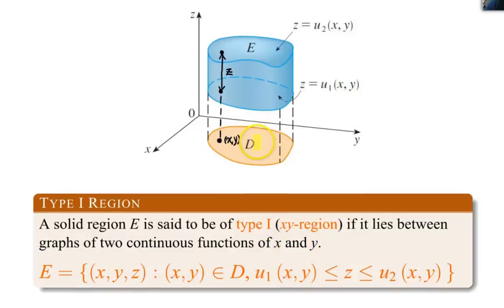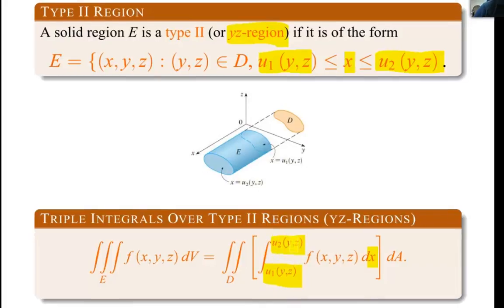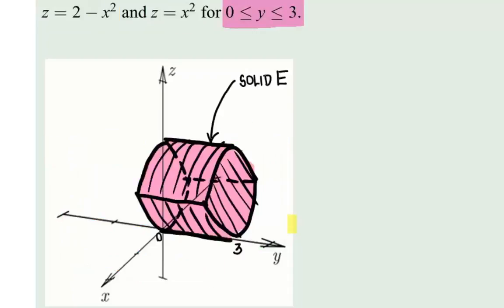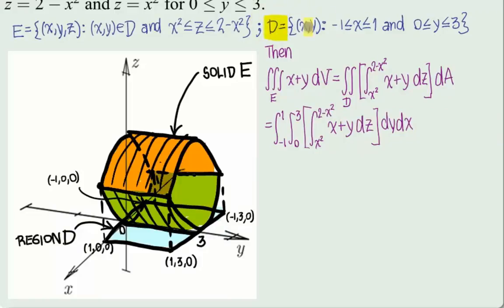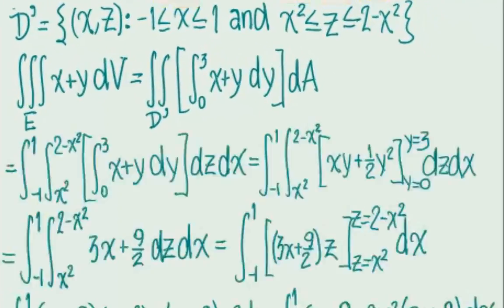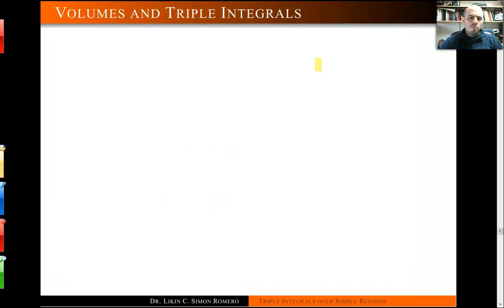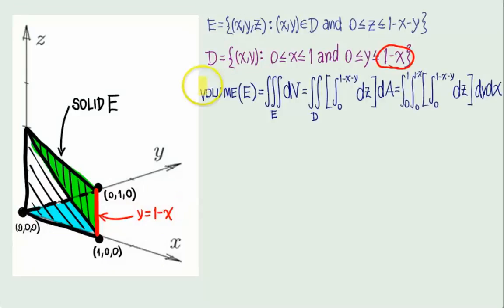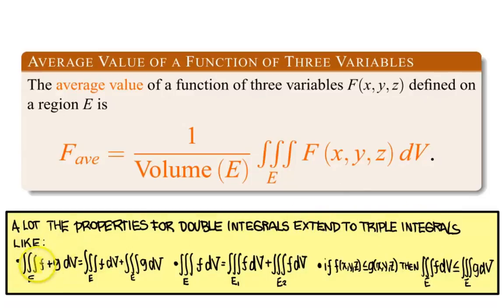4-4-2 Triple Integrals over Simple Regions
Video Tutorial for Triple Integrals over Simple Regions.